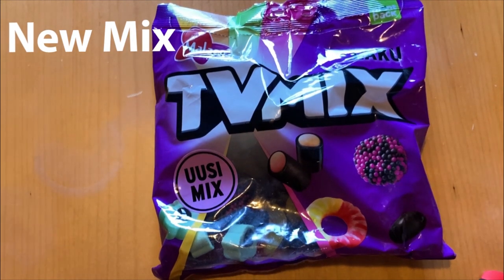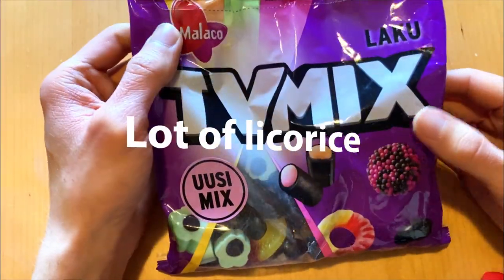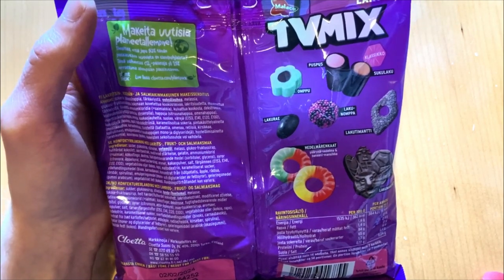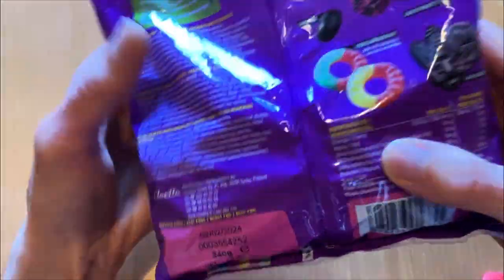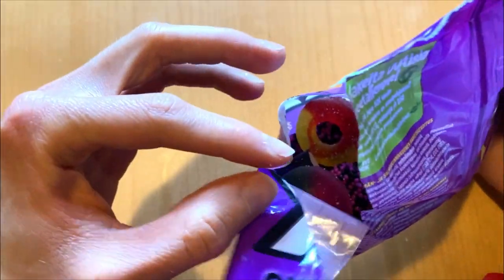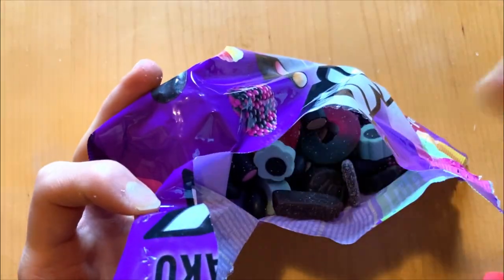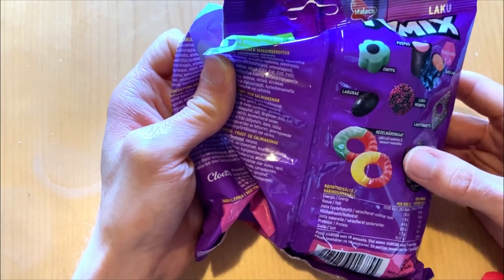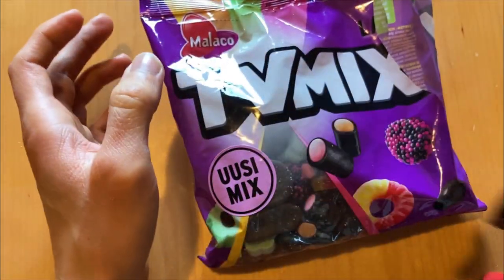The New Malaco TV Mix Licorice: Is It Worth the Try?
TV Mix Laku is a bag of licorice candies and fruity flavors. It is a versatile mix that includes everything from soft, chewy filling liquorice to hard, candy-coated diamonds. Whether you are a licorice lover or just looking for a new candy to try, TV Mix Laku is sure to please.

Saika products are published in the store, come and see if you are interested.
Store sale:
MAYDAYSHIP
05/01/23

MAYDAY
25%
05/01/23